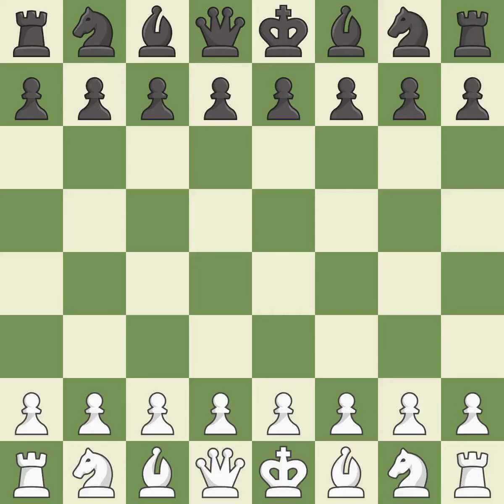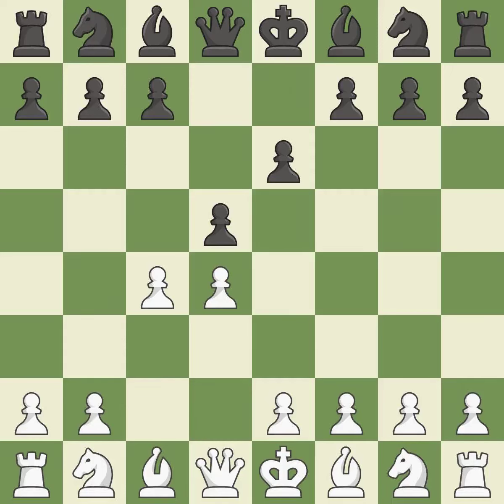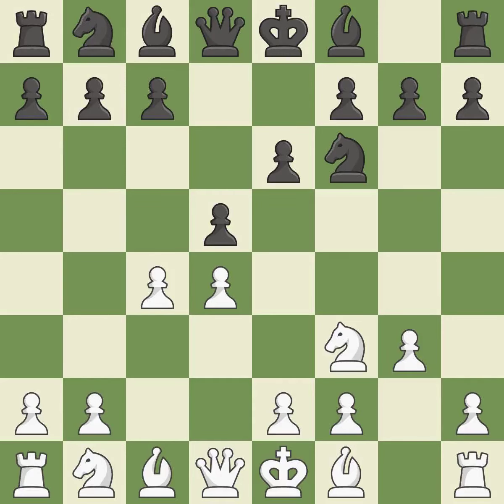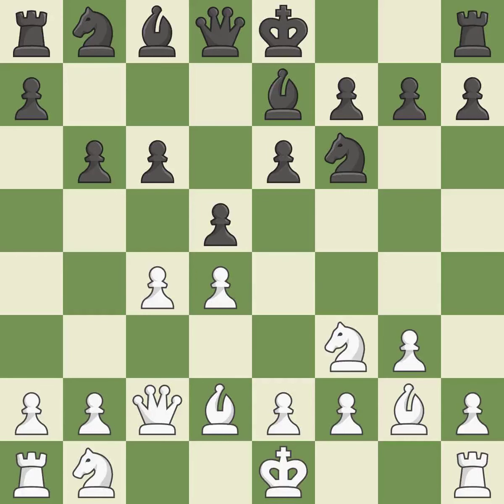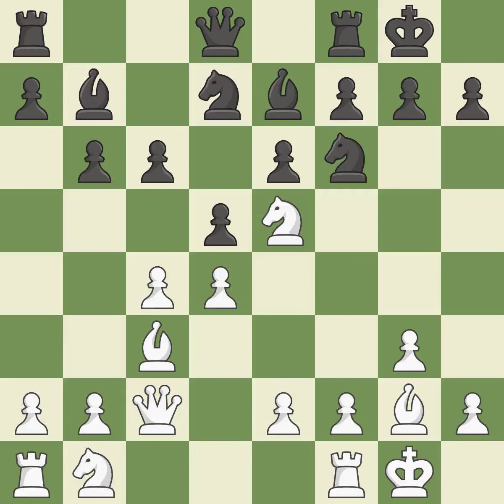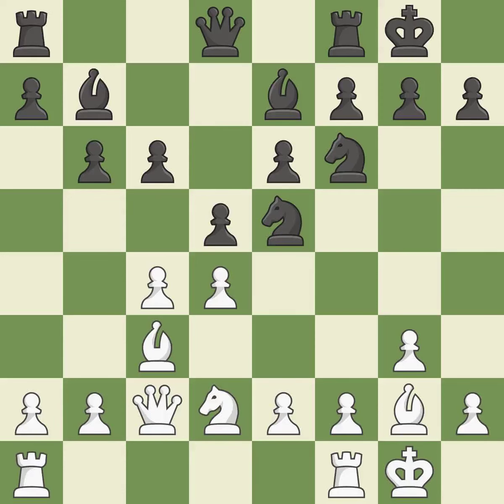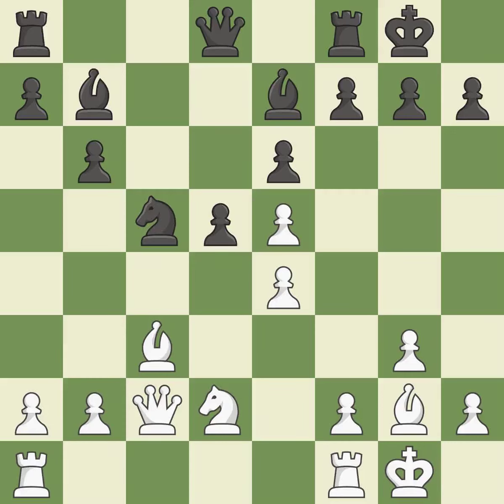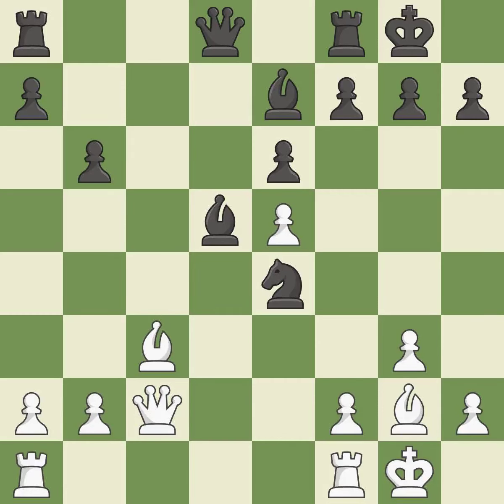White Nakamura, Hi, Black Radjabov, T.,Queen's Gambit Declined: Catalan Opening, Event Moscow Grand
Queen's Gambit Declined: Catalan Opening, Event Moscow Grand Prix 2017, Site Moscow RUS, Date 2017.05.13, Round 2.2, White Nakamura, Hi, Black Radjabov, T., Result 1/2-1/2, ECO D30, WhiteElo 2786, BlackElo 2710, PlyCount 36, EventDate 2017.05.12, EventType swiss, EventRounds 9, EventCountry RUS